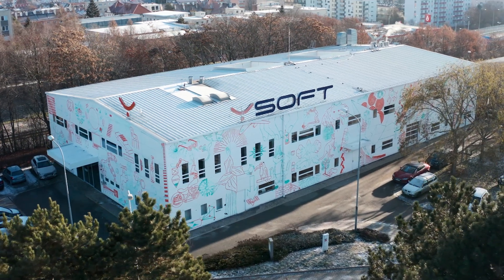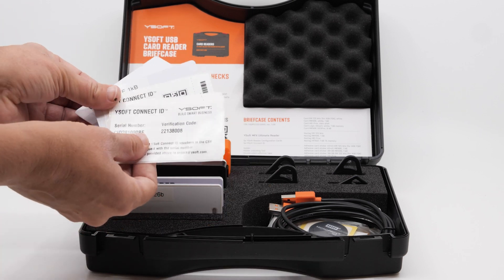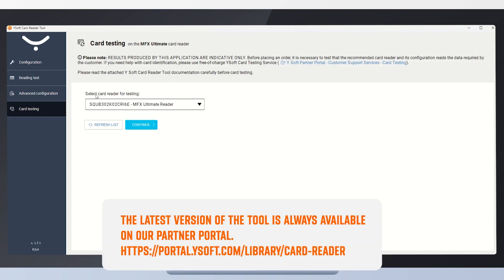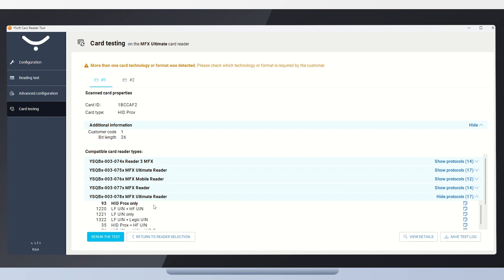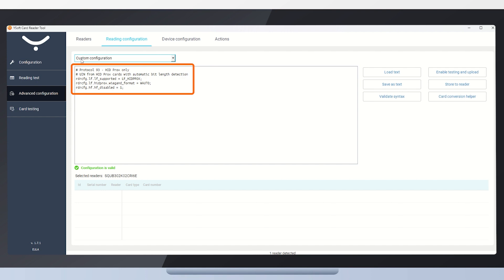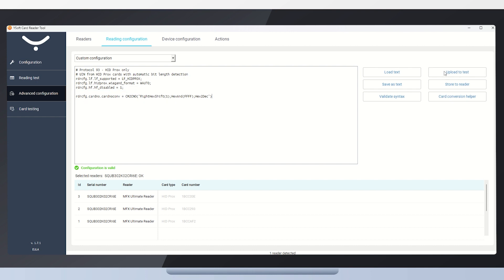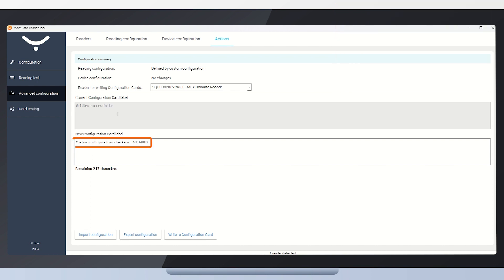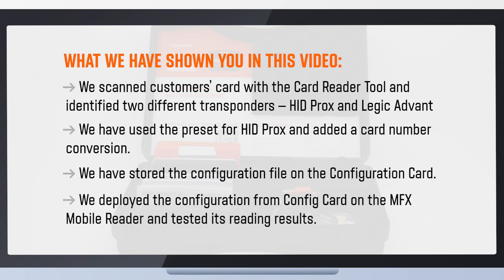YSoft MFX Card readers & Briefcase demo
In Y Soft’s manufacturing facilities, we embed state-of-the-art quality, flexibility, and security in all our hardware solutions. The YSoft MFX Ultimate Reader is one example of that. This video gives you a detailed demonstration on how to set up your new card reader.

In this video, you'll find an introduction and demo of the YSoft MFX Ultimate reader. The video walks you through the product itself, a product frontline briefcase kit, and shows you a detailed walkthrough of how to set up the reader, get it properly configured, and test its configuration.

Timestamps:
0:00 Y Soft
0:08 Manufacturing facilities
0:17 YSoft MFX Ultimate Reader
0:29 Sales Briefcase
1:07 Card testing demo
1:35 YSoft Card Reader Tool
4:34 Deploy set configuration
5:09 Easily test the configuration
5:21 Summary

Do you want to learn more about us and kickstart your digital transformation?